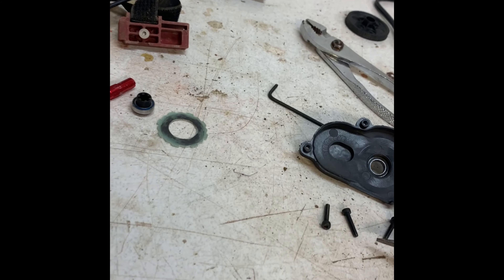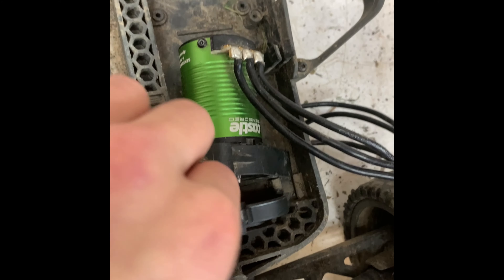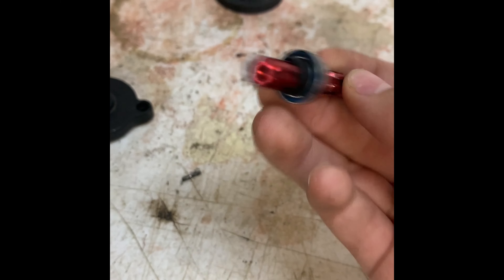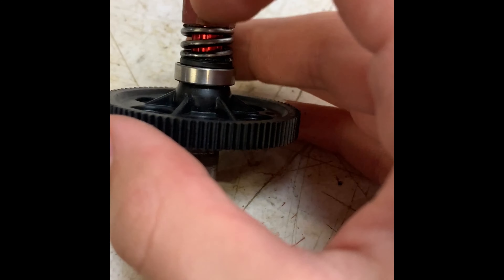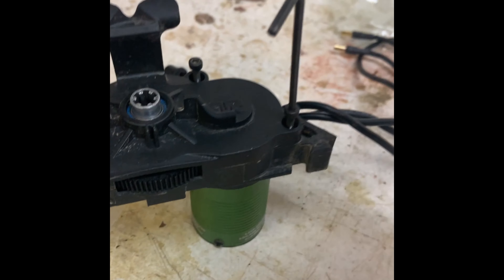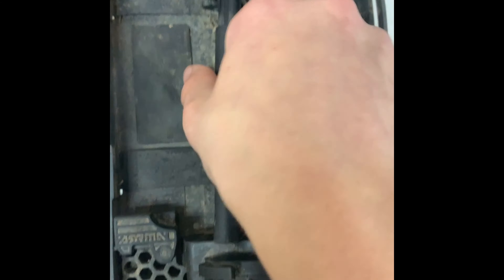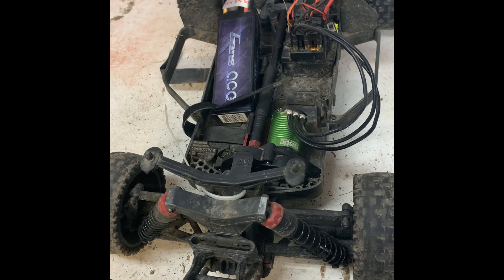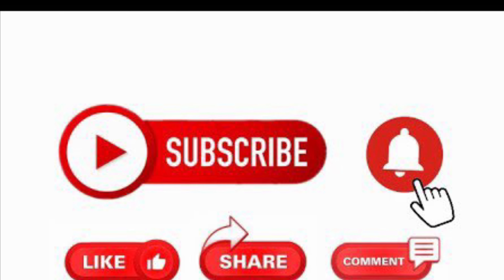How to fix the spur gear on ARRMA senton (Detailed!)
Keep in RC-ing!
Also, would you like me to do a Christmas series? Kinda like the Mark Santa Maria ones. I just won’t have the car. I’ll have the video form the company and do a voiceover all about it.
Here is Mark Santa Maria’s channel in case you wanna see what mine will kinda be like👇